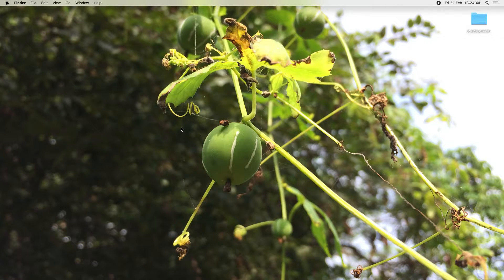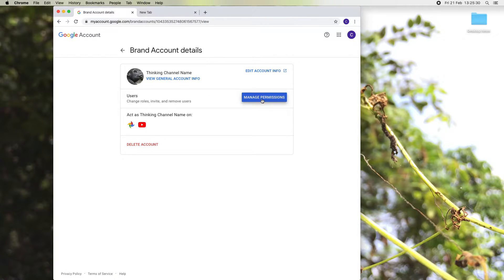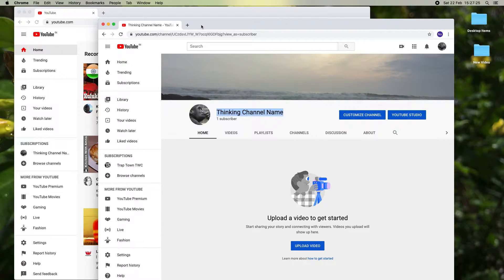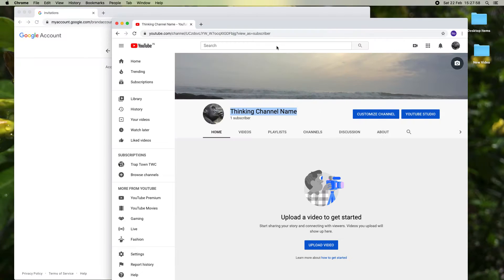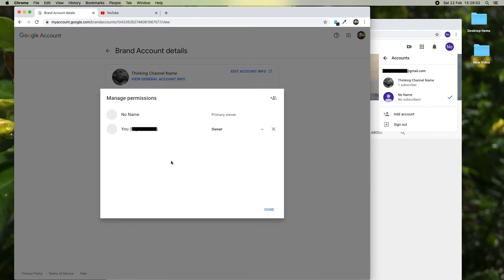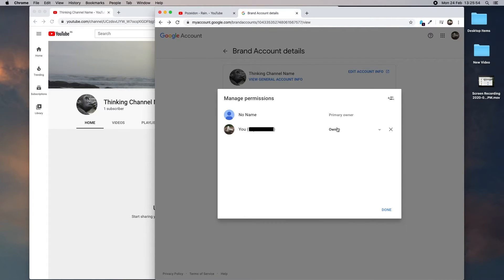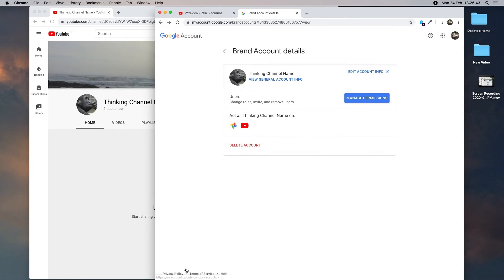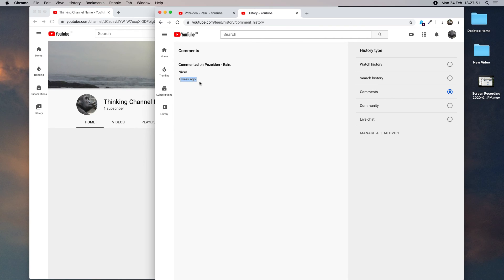How to transfer youtube channel to another google account? | Computer Today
Hi, In this video I showed  transferring the youtube channel under one google account to another google account.